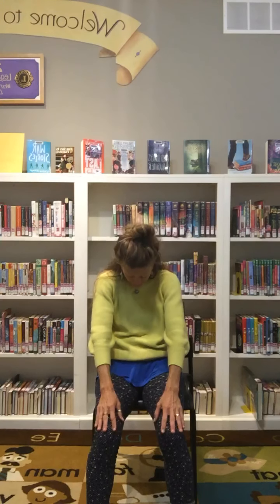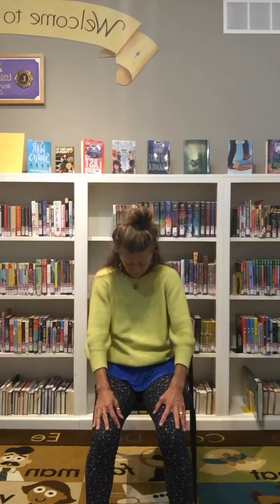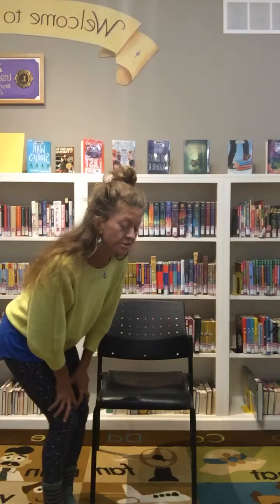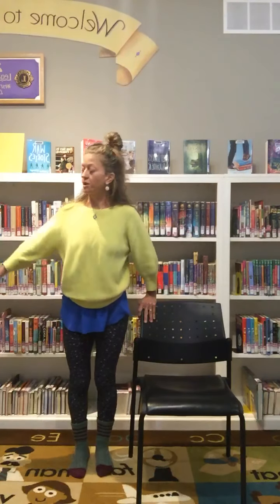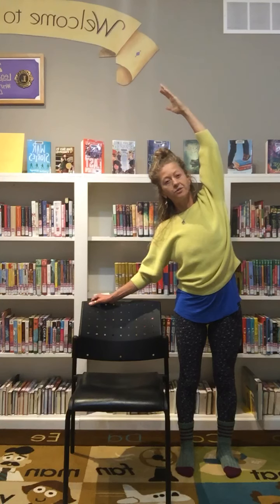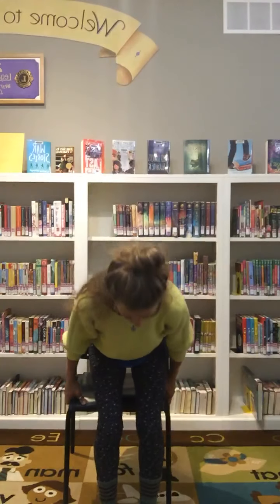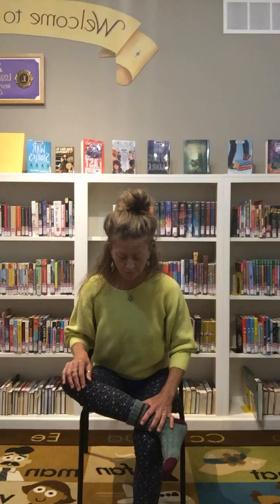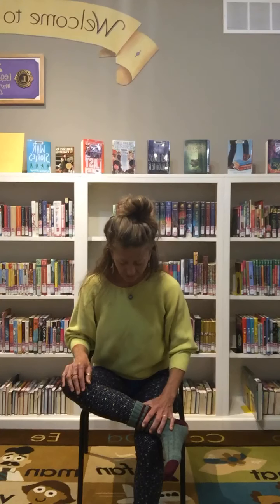Gentle Chair Yoga - September 3/20